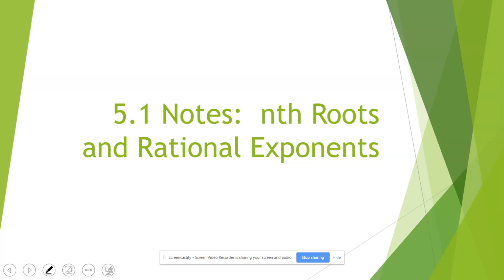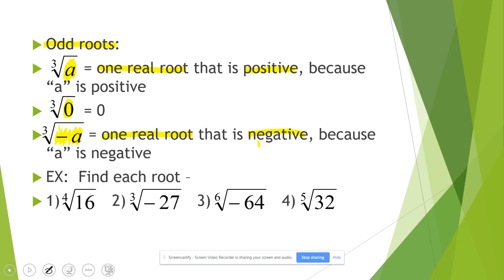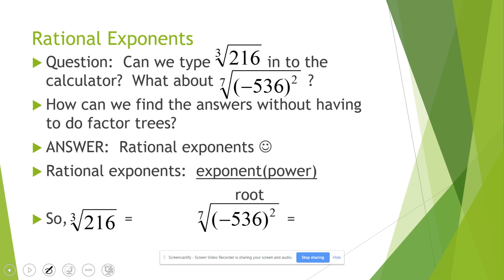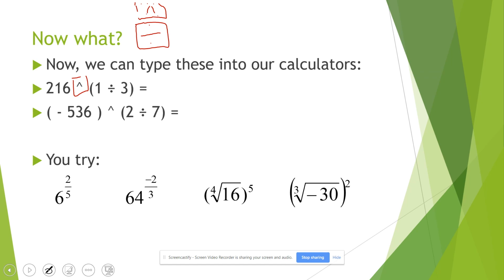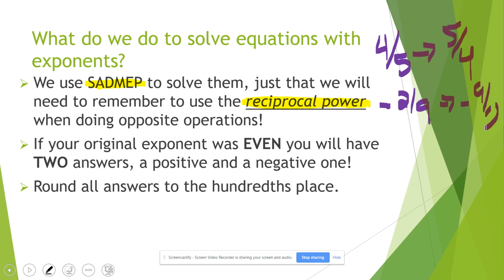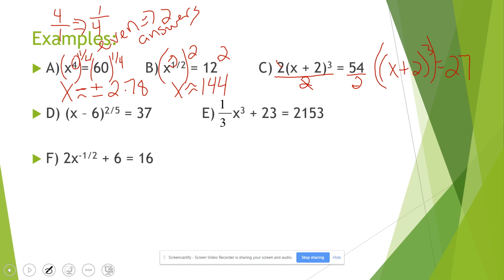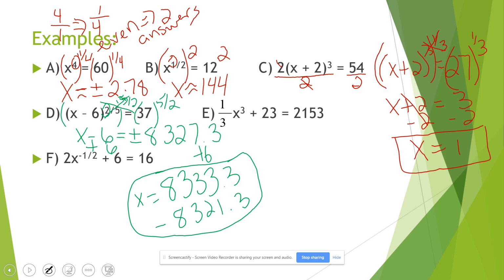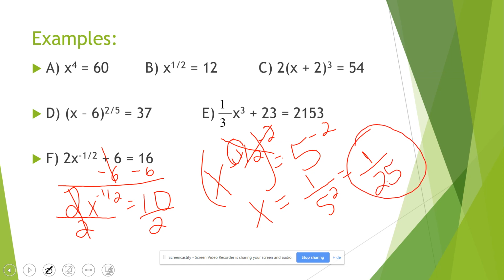5.1 Notes on Rational exponents